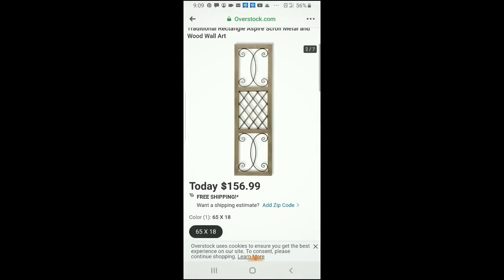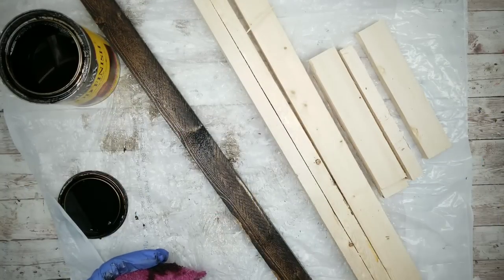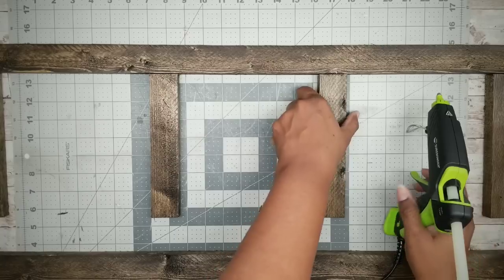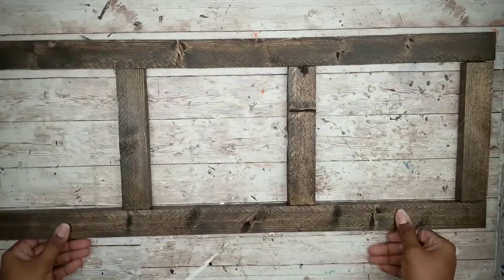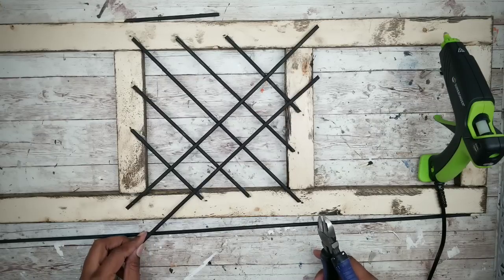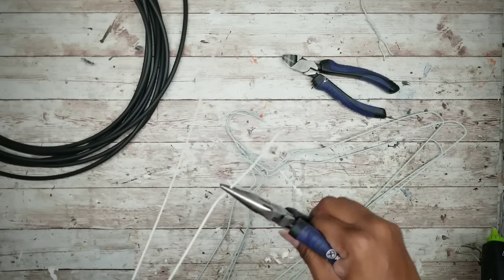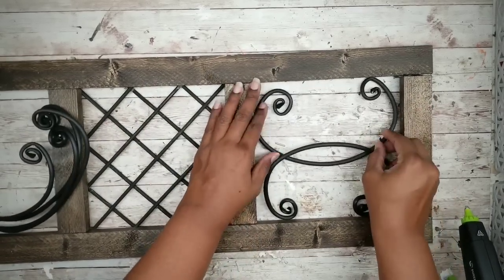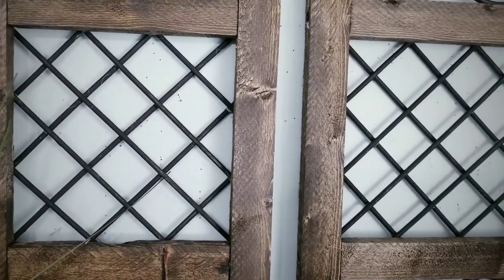HIGH END DIY Look for Less | Wood & Faux Iron Wall Decor | Shutter Style | DOLLAR TREE & Wood for $3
Hello CraftDee Family! For today’s DIY project we will be creating a look for less inspired by a home décor piece that I saw online at Overstock. I knew that it would provide the perfect challenge for me to recreate using items from Dollar Tree, and low cost items from my Local Home improvement store. For your convenience, I have provided the list of the supplies and tools used to make this project below.

PAIR OF IRON LOOK WALL SHUTTERS
2 1x2x8 Wood Furring Strips (Home Depot, $1.18)
Long Bamboo Skewers (Dollar Tree)
8 Wire Hangers
Rain Bird 1/4" Irrigation Line (Home Depot, 21.8ft needed, 7 cents per ft)

PAINTS/MARKERS/SEALANTS USED:
Apple Barrel Black Acrylic Paint